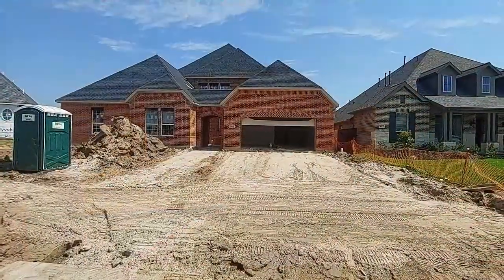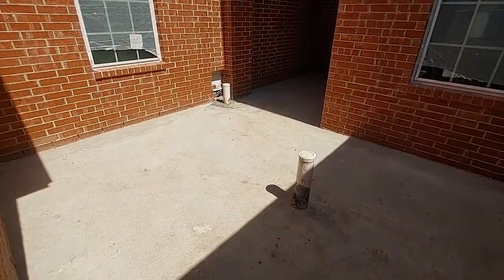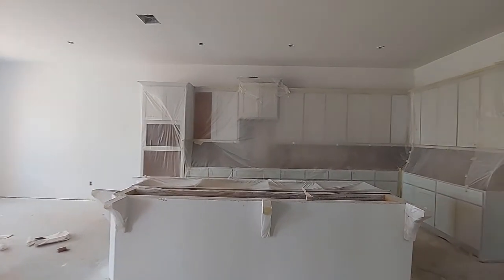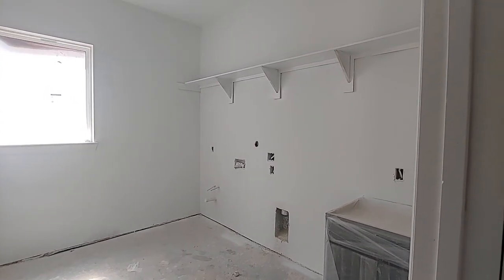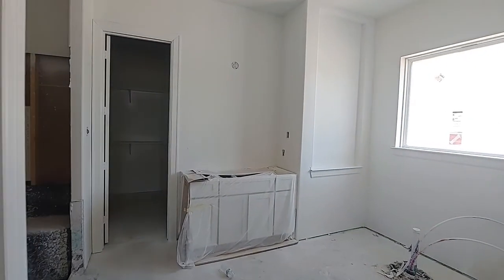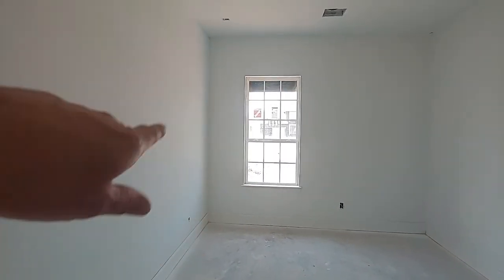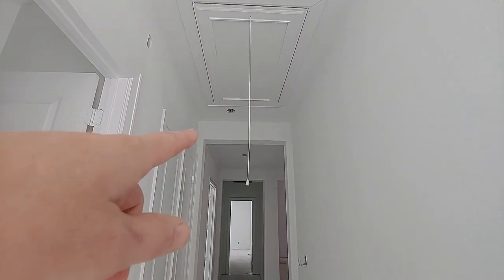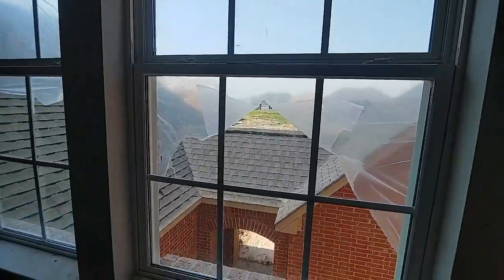BUILDING A SHEA HOME | HOUSTON NEW HOMES MERIDIANA | SHEETROCK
We are at Meridiana, Iowa Colony Texas, located just south of Houston Texas, doing a sheetrock walkthrough. This is a new Shea Home in Meridiana. They have all of the doors and trim in and have textured the walls. It looks like most of the walls are almost done. Next is flooring, tiles, and backsplash. It is really starting to look like a home!

👉Be sure you are represented by a New Construction Buyer's Agent when meeting with the builders. Even if you plan on buying a quick move-in inventory home. It will save you $1000s and the service is FREE.

If you are new to our channel, we are a new construction Real Estate Brokerage in the Houston area. We specialize in the new home construction market. We walk through our client's homes as they are being built to help educate them on the building process and to help ensure the home is being built right.  This is especially beneficial to our home buying clients if they live out of state or cannot visit the home on a regular basis.  It is FREE!

Search the largest collection of new construction homes.

Are you looking for a new construction home in the Manvel Texas area?

Talk to us about buying a new home.

Read what people are saying about us.

When researching agents to represent you with your new home purchase, ask the agent these few questions…..
• How many new construction transactions have you completed?
• Where were the majority of your new home transactions?
• What home builders have you conducted business with?
• Which builders do you like / dislike and why?
• Do you have any new construction certifications?
• Do you work directly for a builder? (The answer better be NO)

Using a New Home REALTOR® to help you buy a new home is FREE. In fact, our team has proven to save our clients $1000s of dollars when they used us as their New Home REALTOR®. And, we work closely with the builder’s construction manager to ensure your home is built right.

We provide dedicated new construction buyer agency services to help you find the perfect home in the best neighborhood. We will negotiate on your behalf to get you the best deal possible. Using one of our new home Realtors®, you will have a Certified New Home Specialist (CNHS) and experienced new construction agent looking after your home throughout the entire build process.

Houston New Home REALTORS® specializes in the new home construction markets of Pearland, Manvel, Rosharon, Iowa Colony, Friendswood, League City, Sugar Land, Katy, Richmond, Cypress, Tomball, Missouri City, and the Clear Lake area.